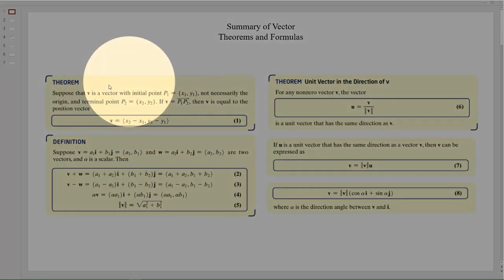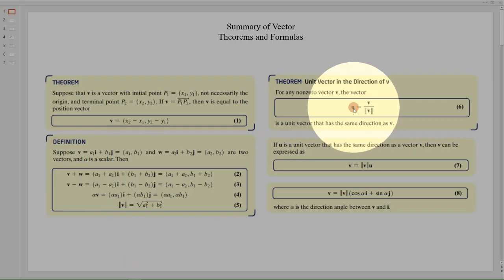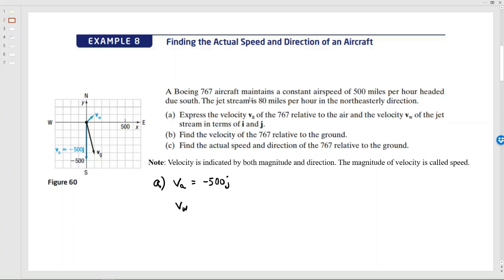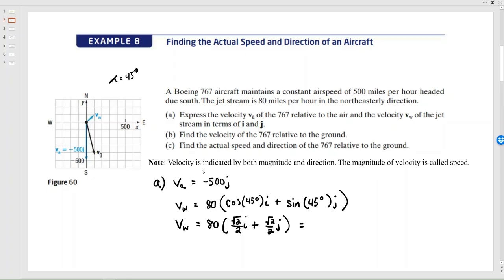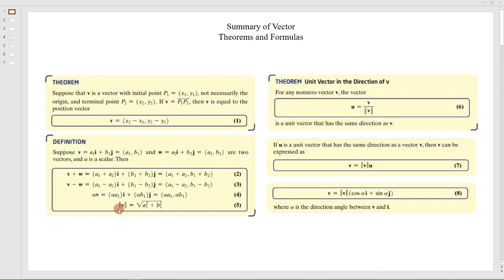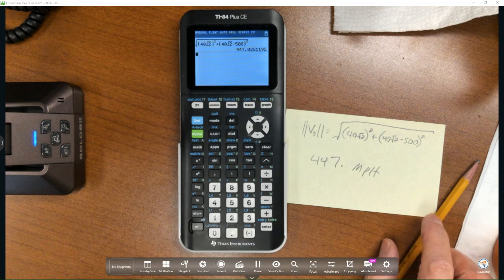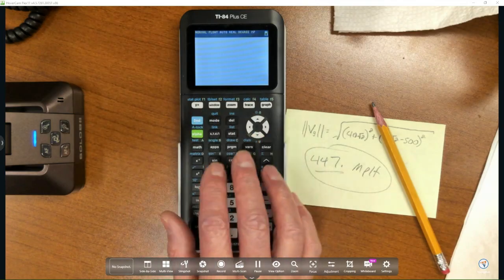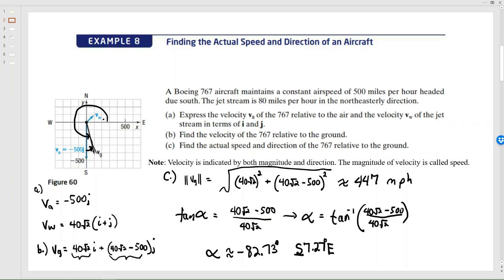Vectors (Example 8)